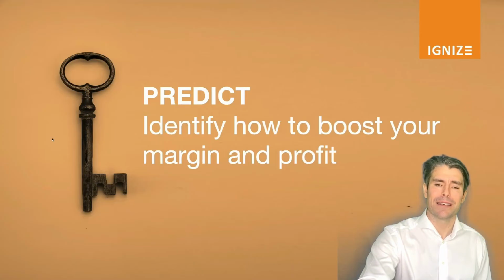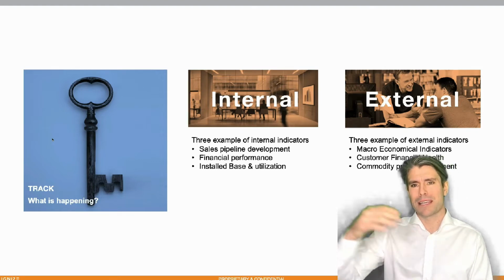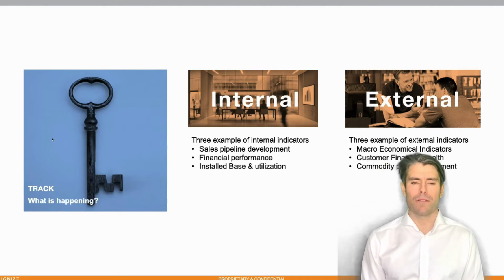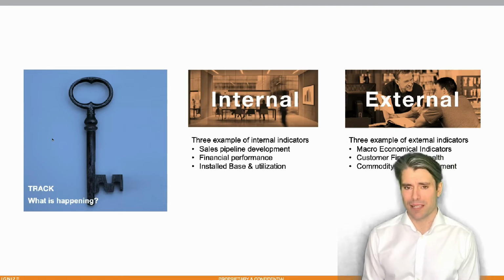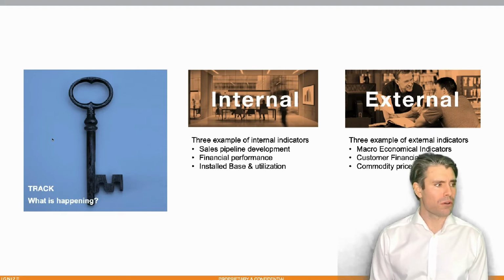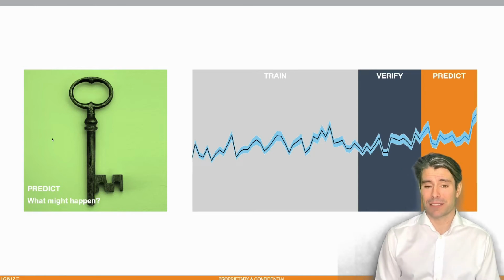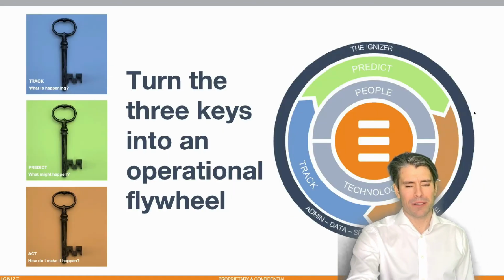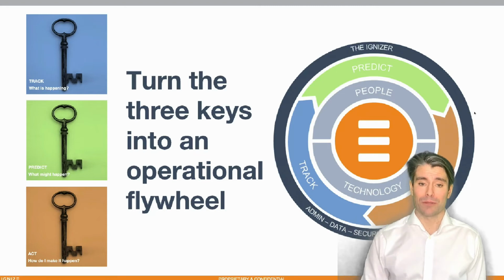Webinar 1 - Three keys to stay a head in business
Know today what your customers will buy in 18 months’ time. 3 key steps you need to master.